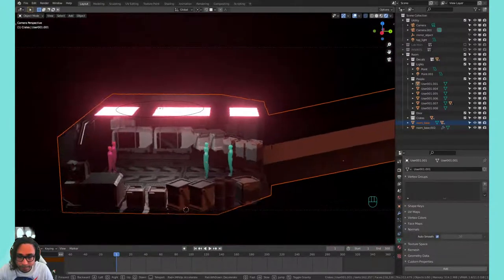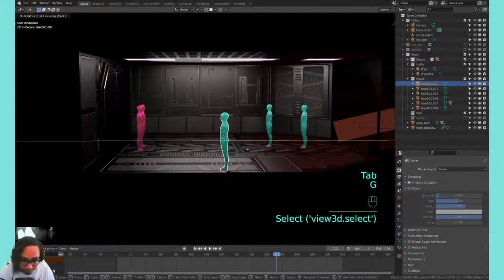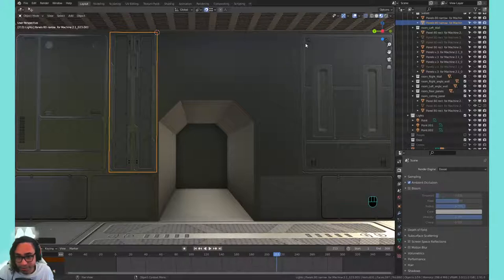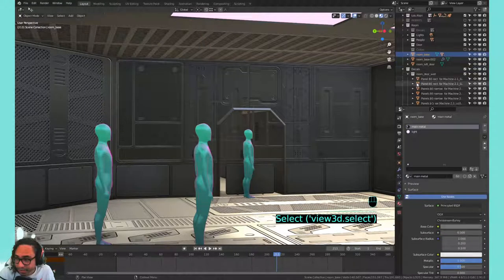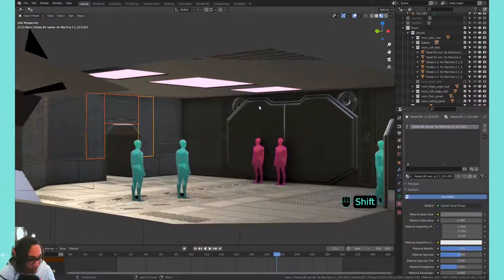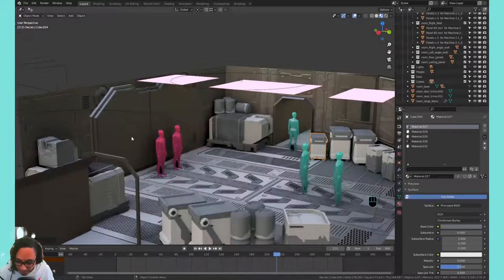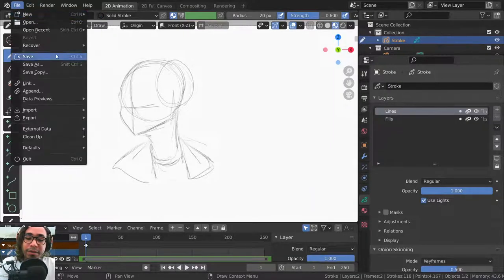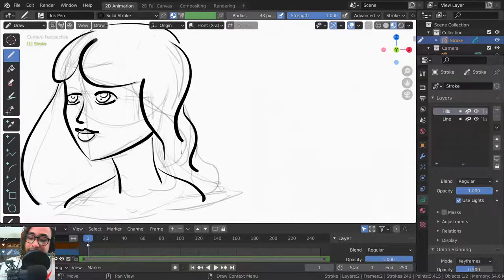🔴Live Stream | Modeling Environment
Working on a project with Spitfire Storyboard. Mostly doing 3D modeling but maybe be attempting to add in some Grease Pencil Elements.